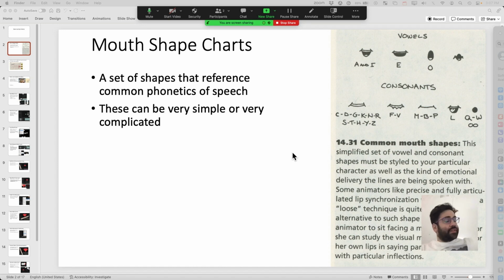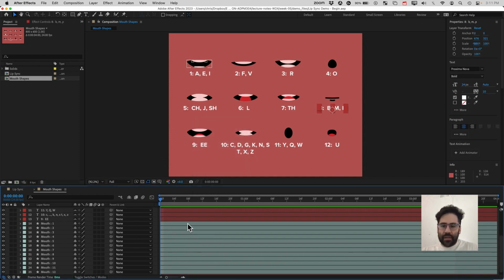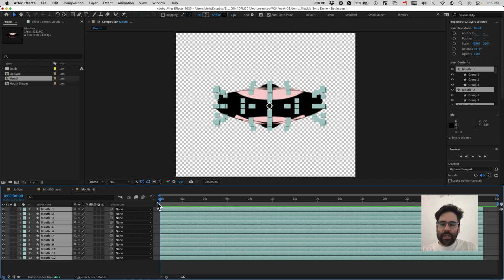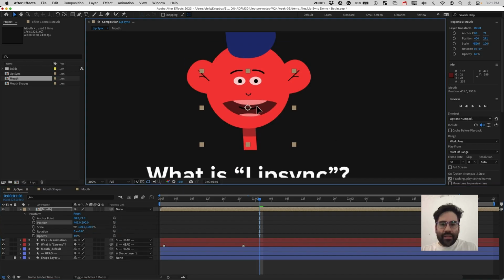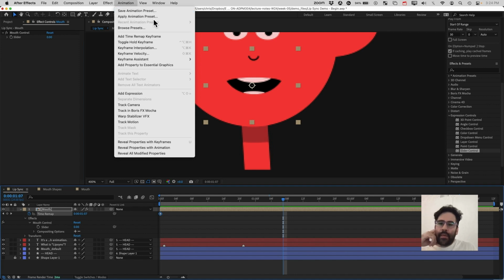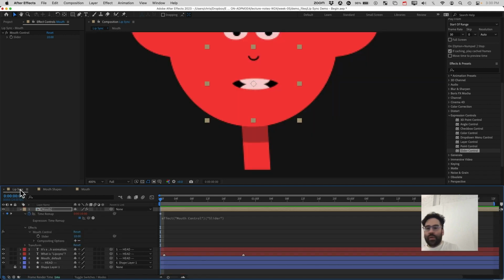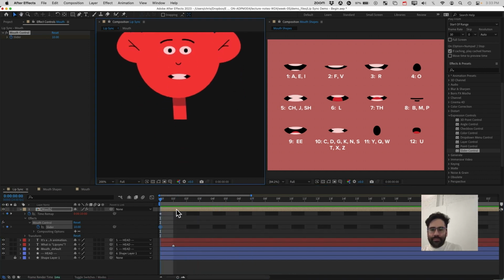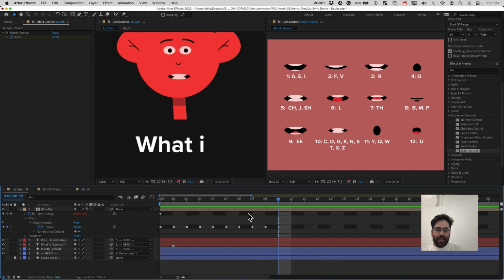After Effects Basic Lip Sync Demo (Live)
This was adapted from the lip sync demo which is great and includes the demo file, but I needed to add some additional details that my students hadn't covered yet (expressions, working between multiple comps, etc.)

An overview of basic lip sync techniques in After Effects